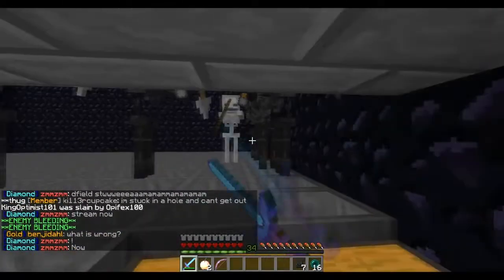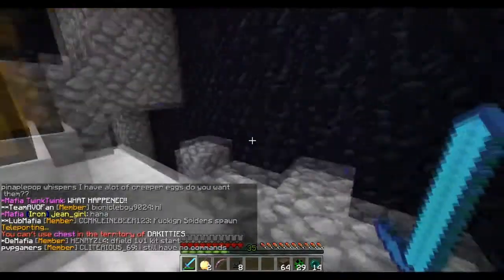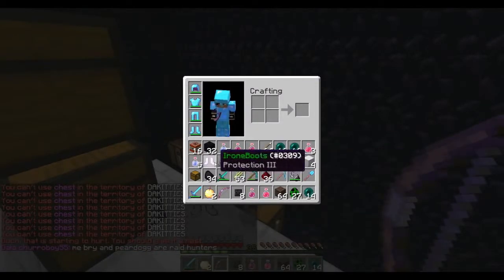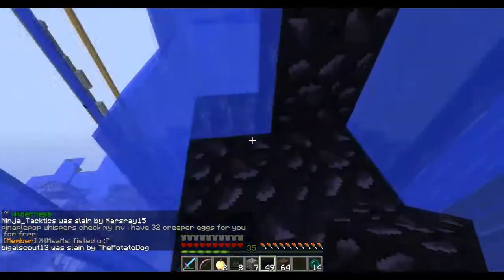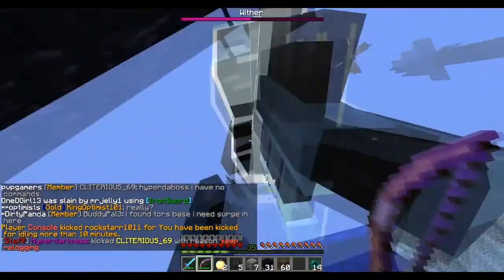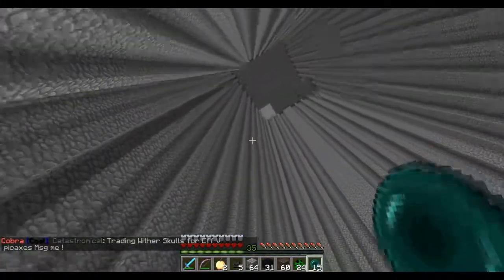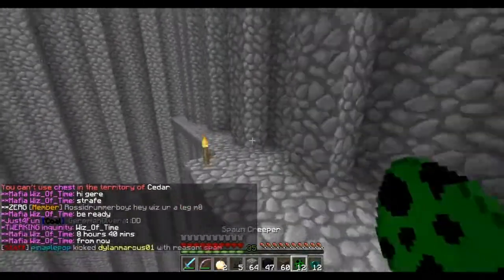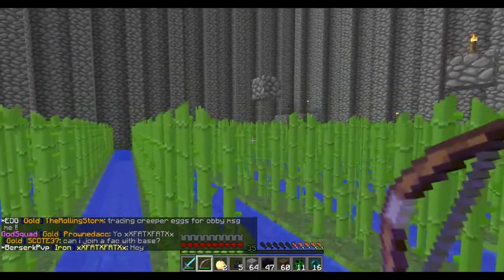Factions Let's Play! Episode 68 Double Raid!